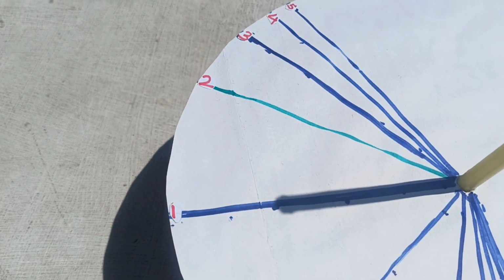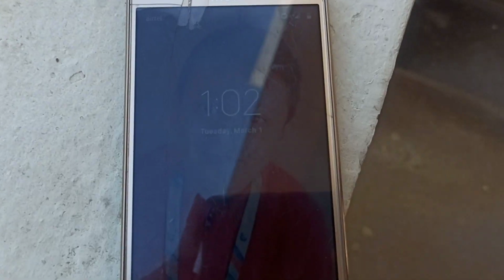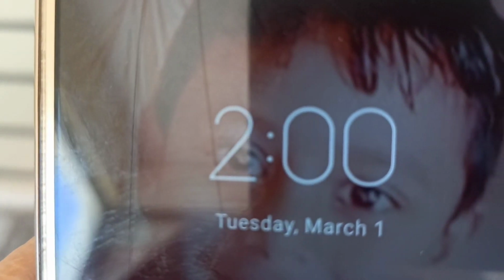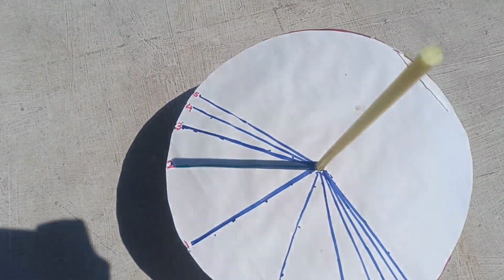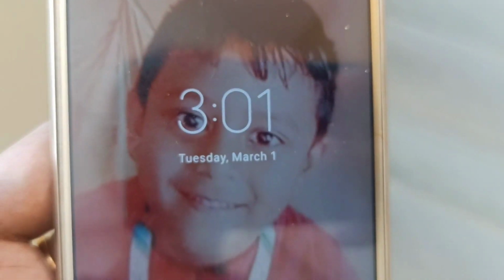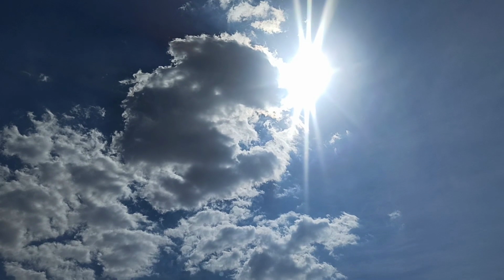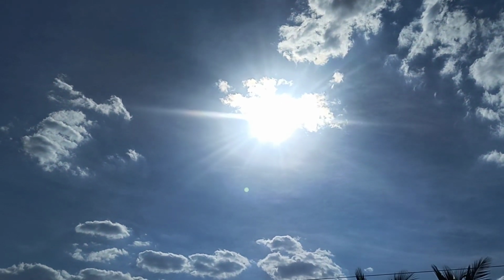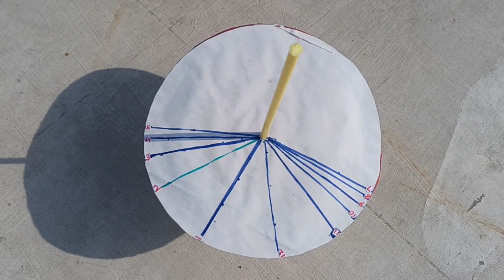MAKE YOUR OWN SUNDIAL I DIY SUN CLOCK I DIY EXPERIMENT☀️⏰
sundial, the earliest type of timekeeping device, which indicates the time of day by the position of the shadow of some object exposed to the sun's rays. As the day progresses, the sun moves across the sky, causing the shadow of the object to move and indicating the passage of time. sundial.

How does sundial work?

When the Earth rotates on its axis, the Sun moves across the sky, causing objects to cast shadows. So, how does a sundial work? As the Sun changes relative positions in the sky over the day, the position of the shadow cast by the gnomon changes to align with the different times around the outside of the circular plate.

Some helpful tips

1.Gather your tools, follow the procedure to. make a sun dial.

2. Find a sunny area... look for a place that gets full sun exposure all day long.

3. Start at 7 am. if you want to complete the sundial on a single day... begin in the morning after the sun has fully risen...

4. Return to the stick every hour keep an eye on the watch so that you can update the dial every hour...